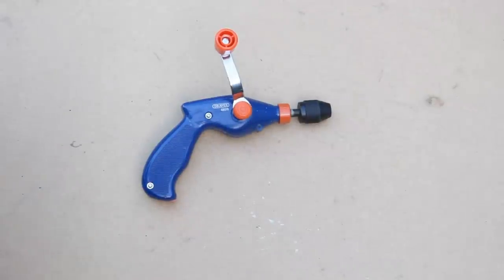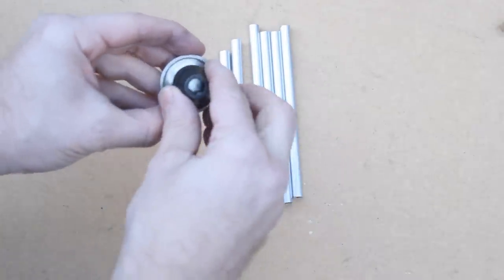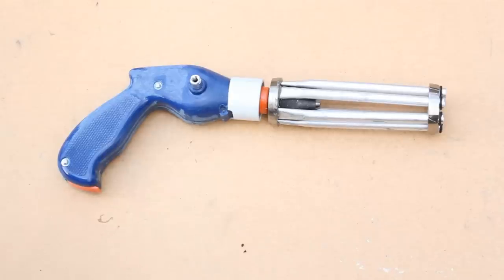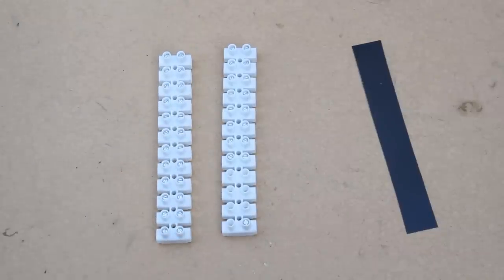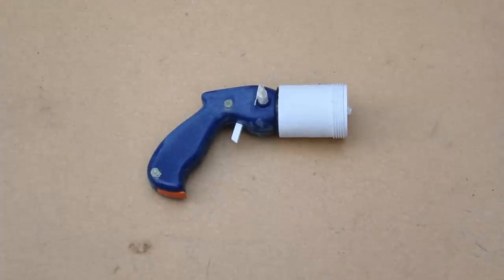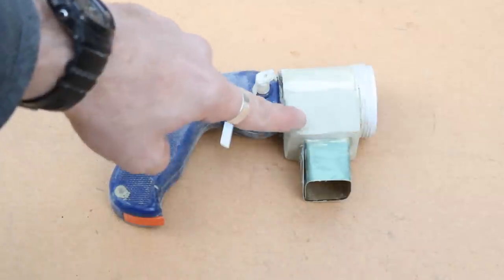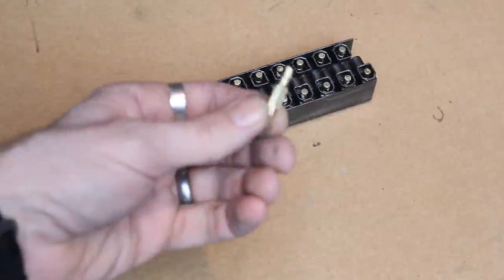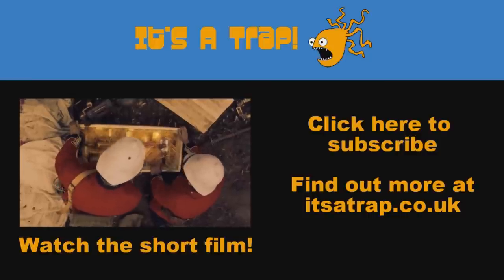How to build a steamtech machine pistol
As seen at SFX Weekender, the It's A Trap prop team is back with another how-to, this time taking a look at the steamtech machine pistol created for the upcoming Arms Race web series.